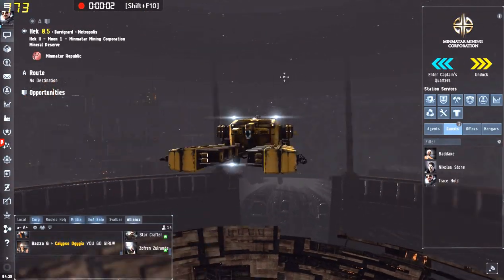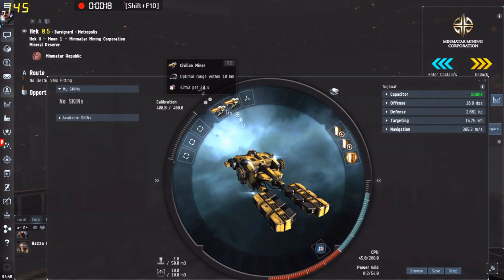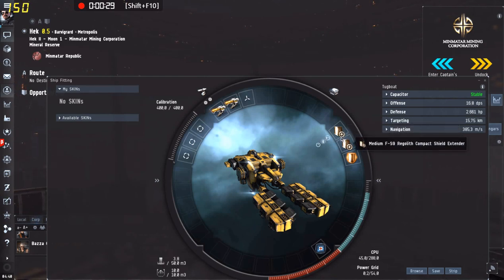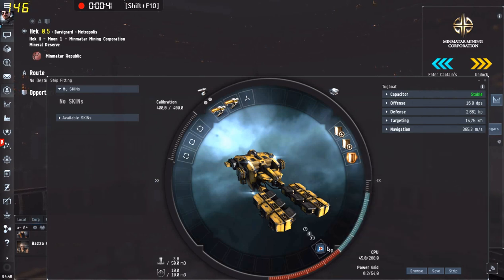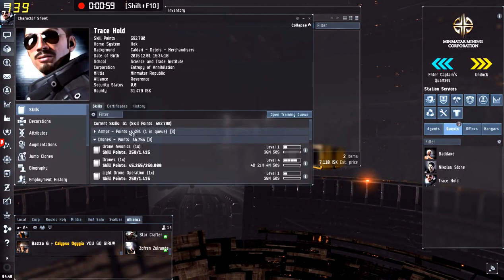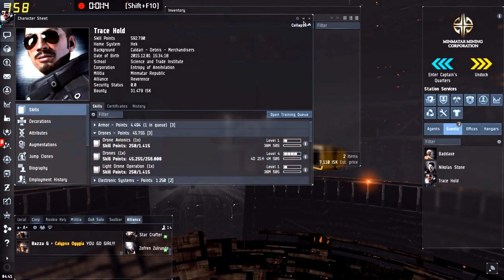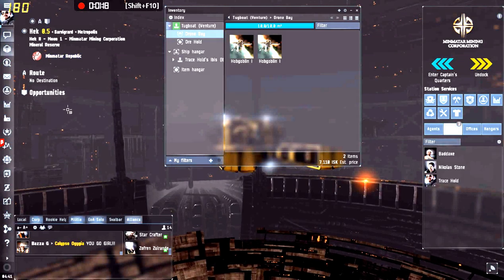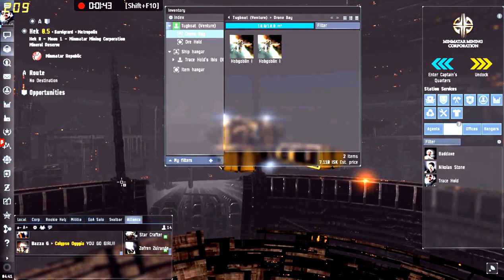How to fit you venture in (EVE Online tutorial)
Heres the fitting for a Venture, so you can use it for mining in astroid fields.

Fitting:
2 mining lasers.
2 Medium f-s9 regolith Compact shield extander
1 adaptive Invulnerablity field tier 1
1 F85 peripheral damage system tire 1
and lastly 2 hobgobling drones
 have fun and fly safely